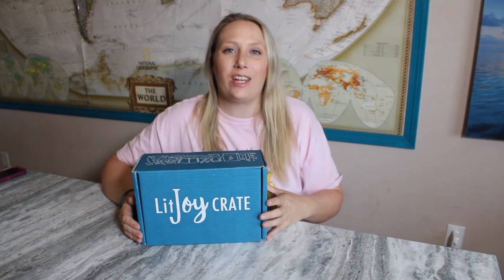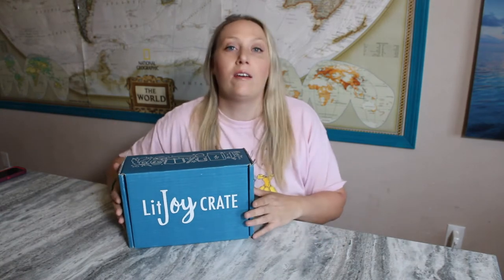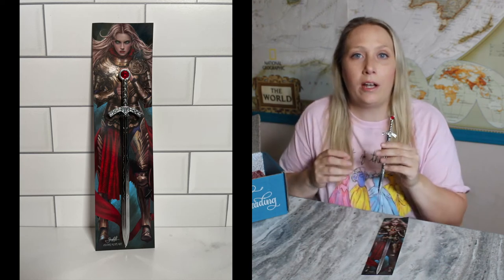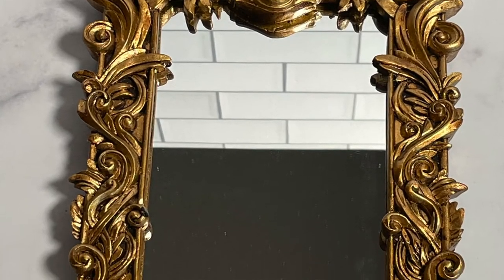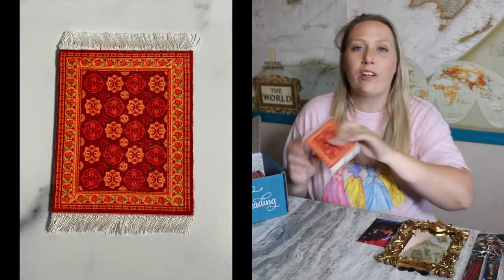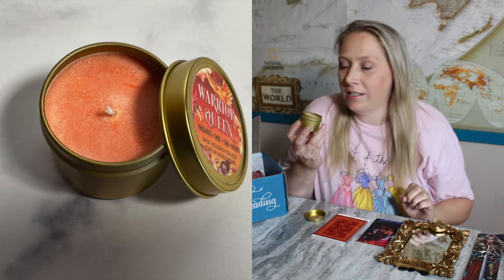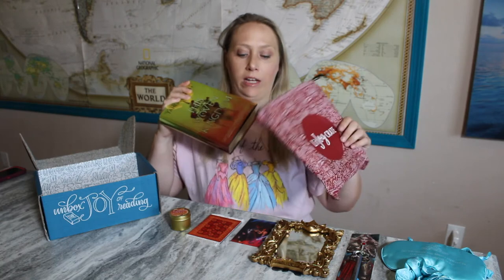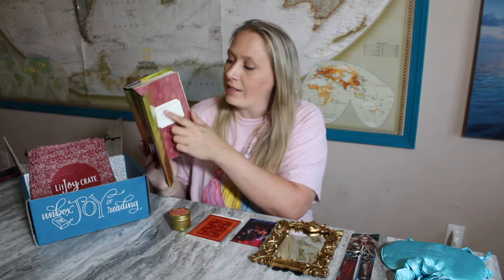LITJOY CRATE YOUNG ADULT BOOK BOX | Winter 2022 box | Rise of the Queen themed box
Hey everyone, today I finally get to share the Winter box from Litjoy Crate Young Adult book box. Yes, that's right, I said Winter. This box got very delayed due to the book itself and it has finally arrived. The selection of items that came with it were interesting.

Litjoy Crate (get $5 off with my link)
Quarterly young adult subscription for $34.99 plus shipping.
Box only- $19.99 plus shipping.
Book only- $19.99 plus shipping.
Each box will have a newly released young adult book with an assortment of bookish items.
Each box will have a uniquely designed collectible teacup and saucer!
The items in the Litjoy Crate are inspired by other characters journey's that remind them of the book and theme of the current box. They do a good job explaining the connection. The items are typically all usable items, whether you understand the connection or not.

Send me mail:
Laura Wooten
3809 S General Bruce Dr, Ste # 103- 380 (or - PMB 380)